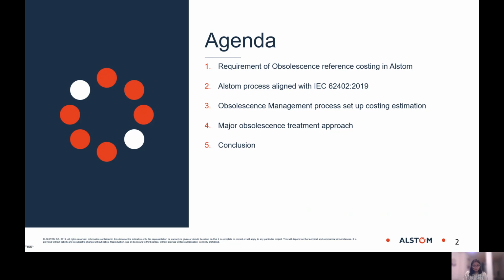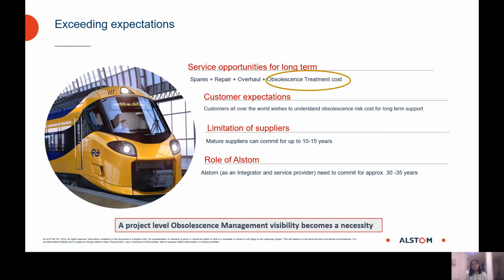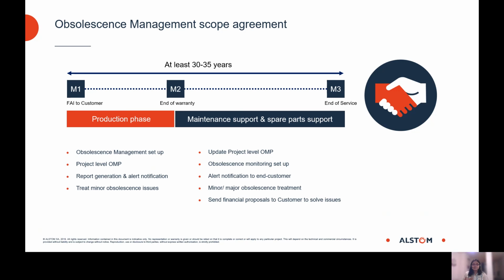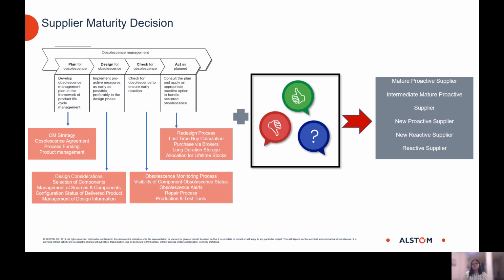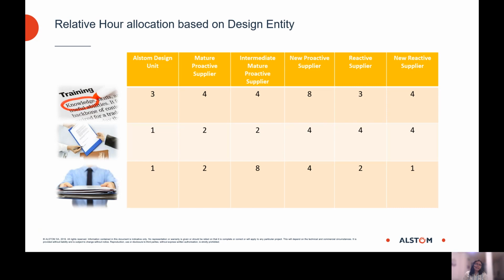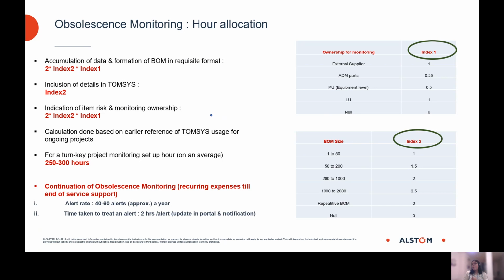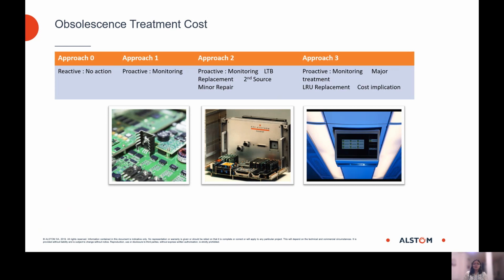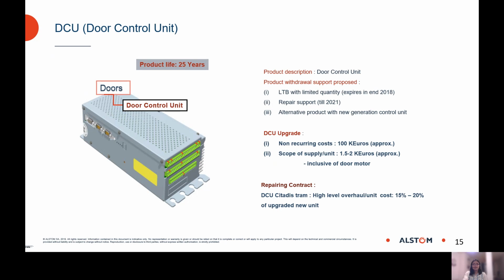Reference Costing Estimation for Obsolescence activities (Poulomi Chaudhuri, Alstom, 2021)